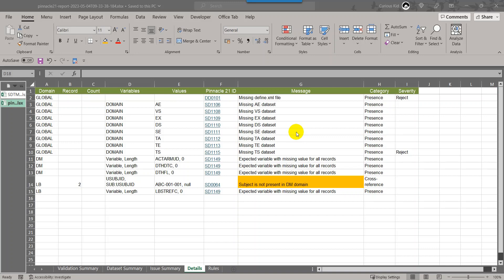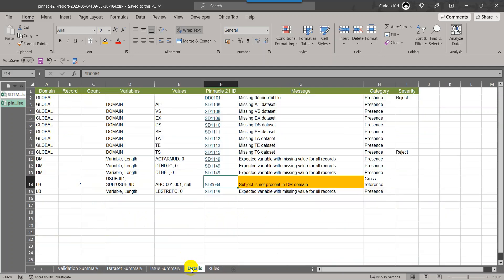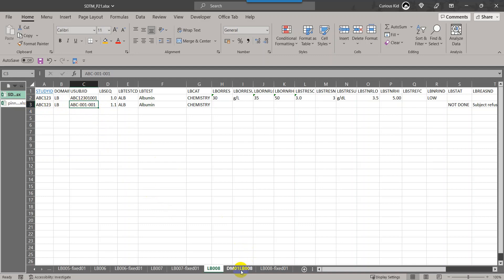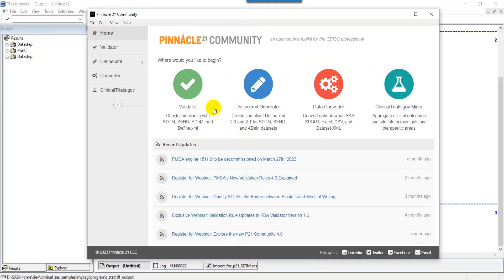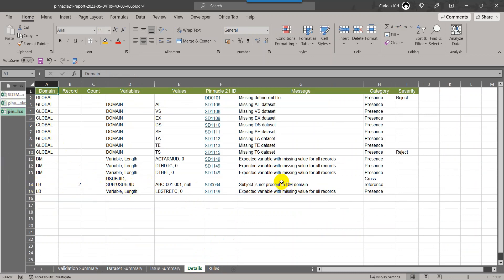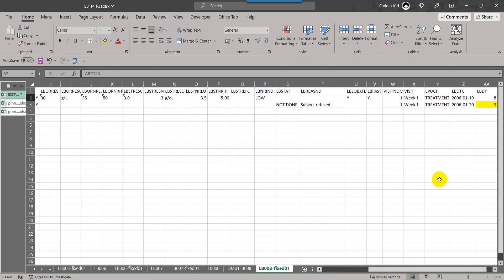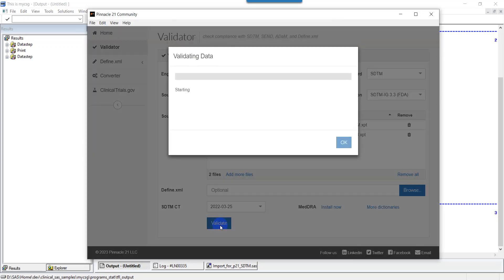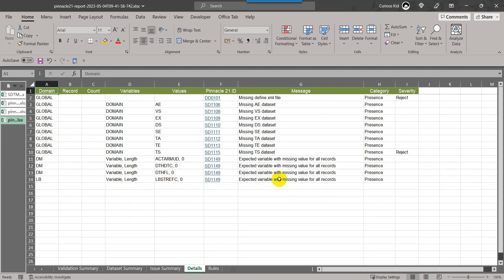P21 Issues - SDTM - Subject is not present in DM domain - Pinnacle 21 issues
Issue covered:
Subject is not present in DM domain